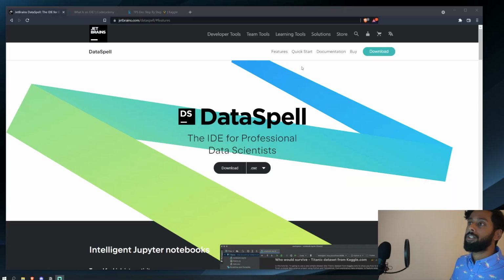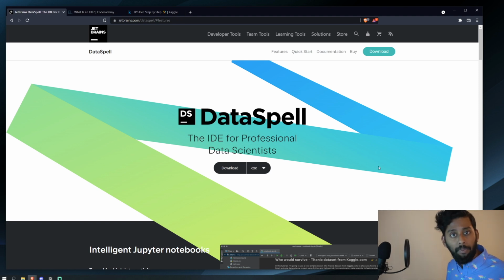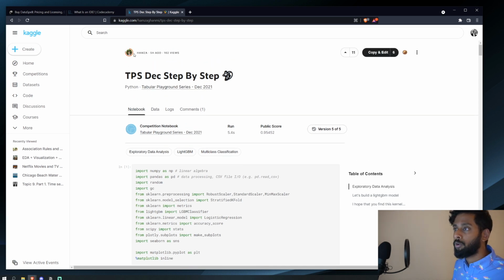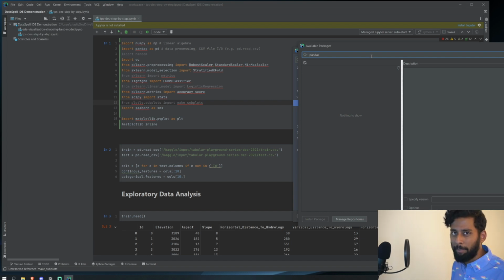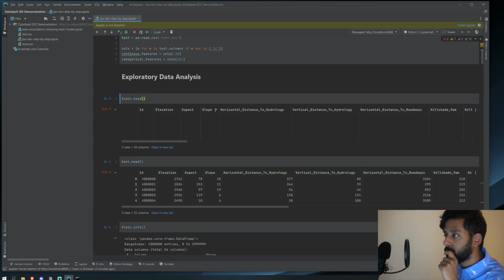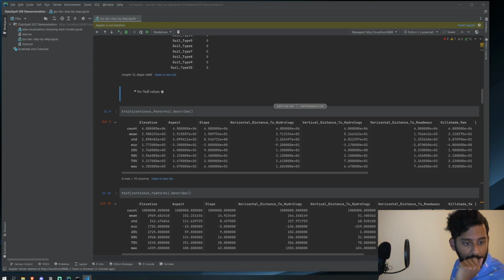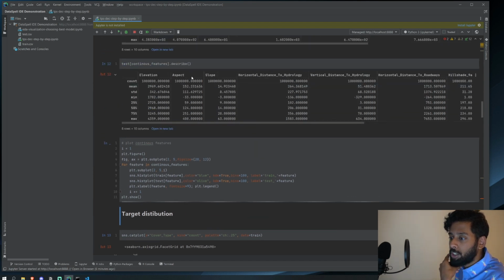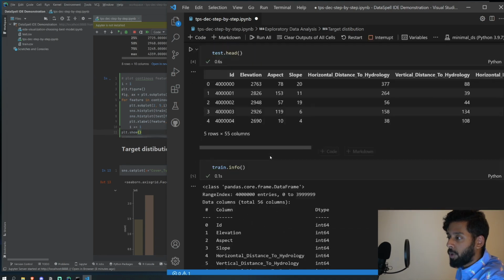DataSpell - Overview and Initial Review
JetBrains the company behind the much lauded PyCharm IDE just released version 1.0 of their Data Science-centric IDE: DataSpell. In this video I provide an overview and quick review of the IDE and why I won't be using it in its current state.